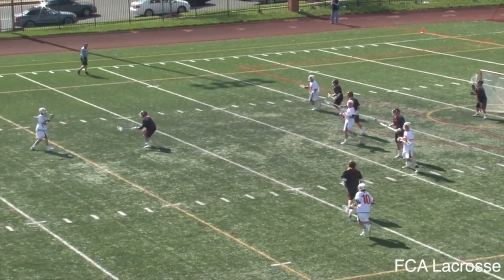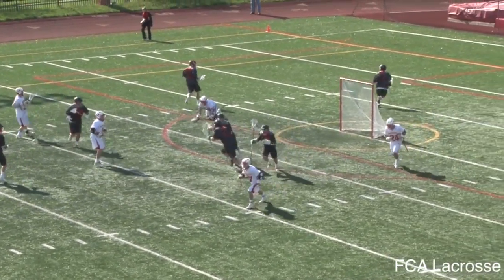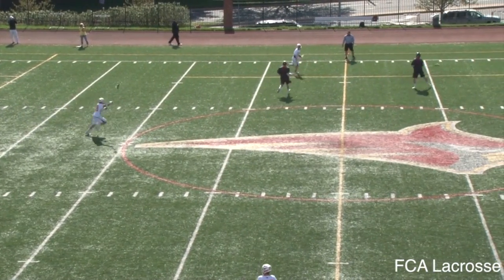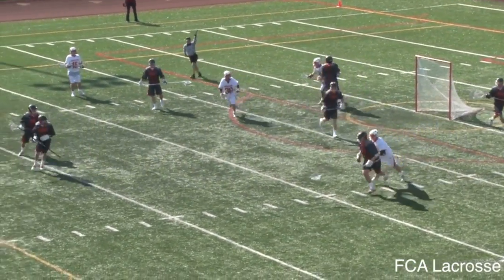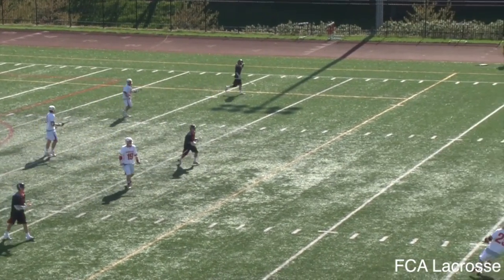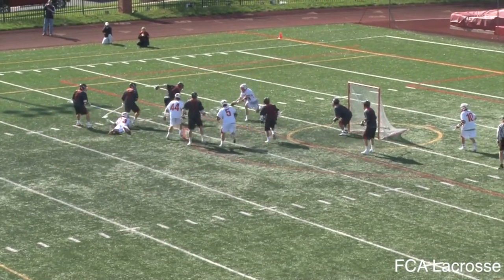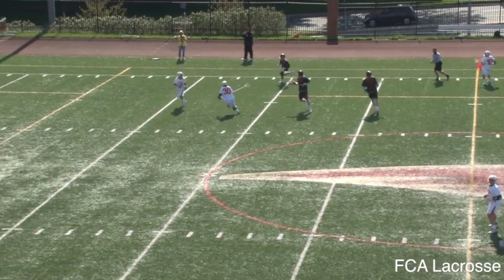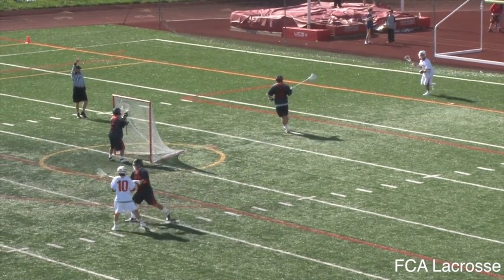McDonogh @ Calvert Hall 3rd quarter (2013)